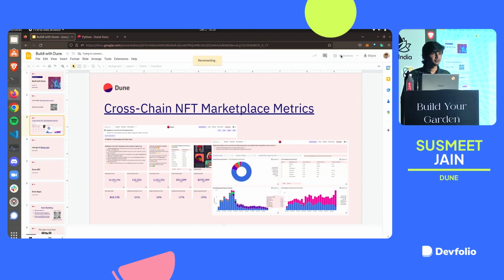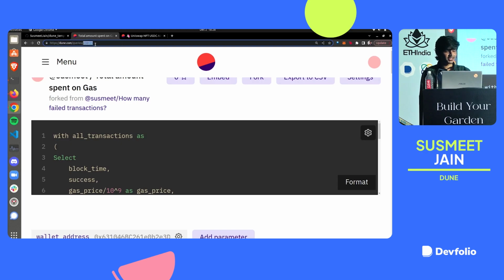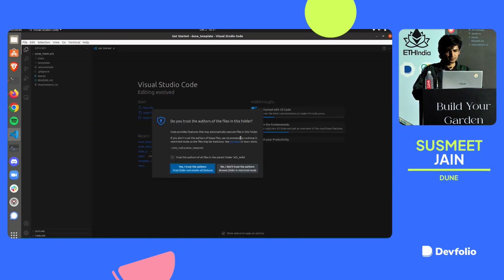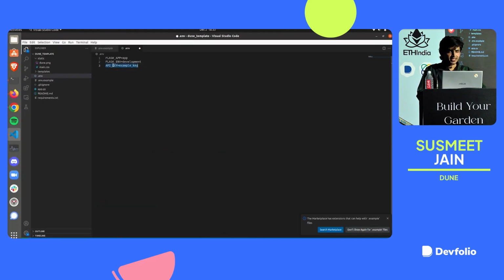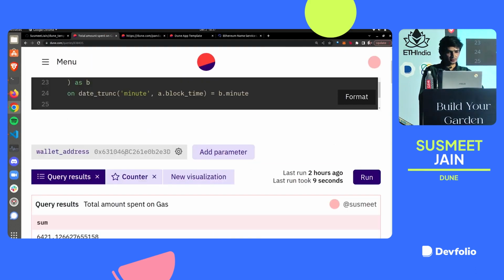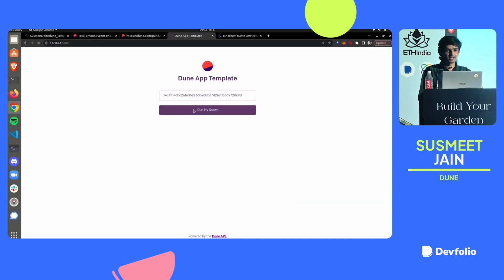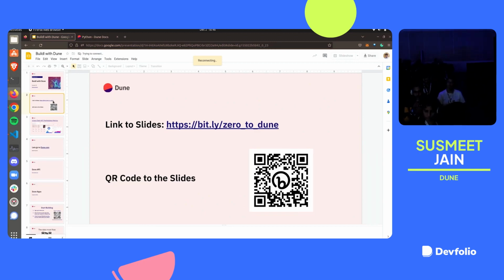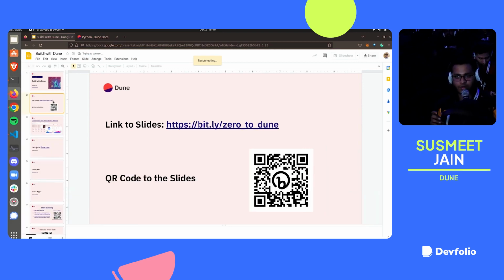DEPLOY an app with Dune IN 30 MINUTES - Susmeet Jain | Devfolio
Susmeet Jain from Dune engages with the builders to explain and solve queries of the Dune API in this workshop.